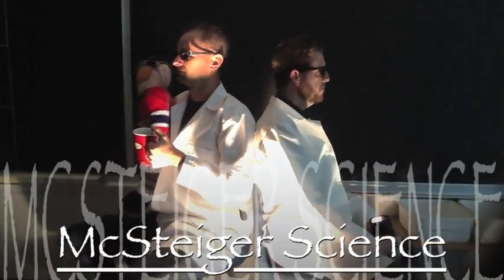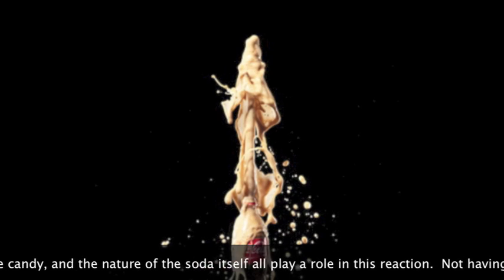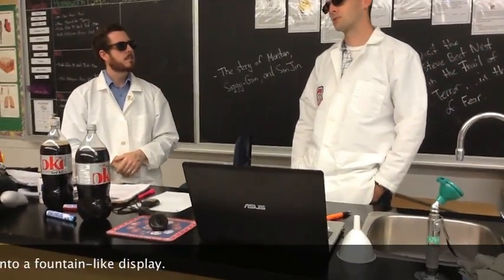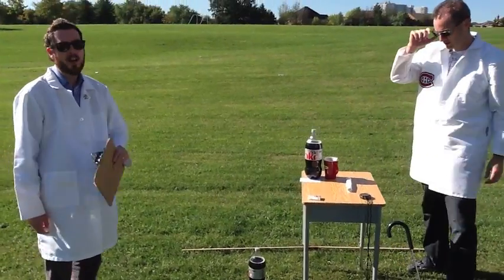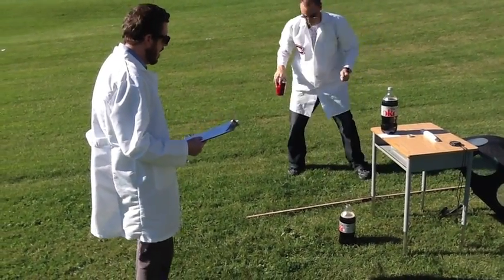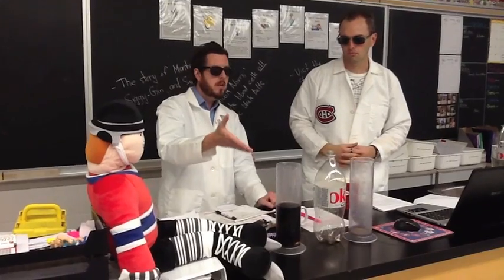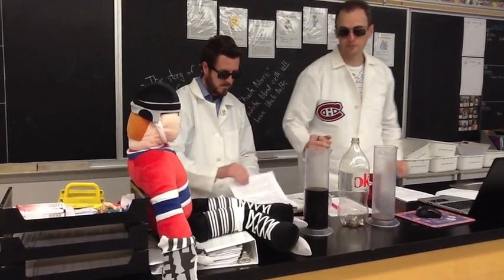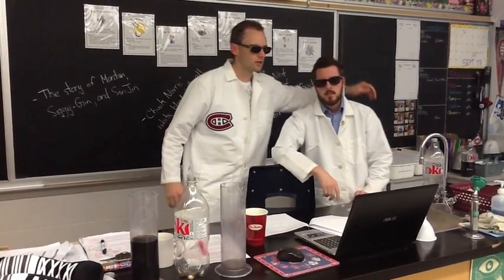Episode 01 - Mentos & Diet Coke (Scientific Method Example)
McSalinger and Jensteiger bravely explore the world of the Mentos & Coke phenomenon, while providing an example of the scientific method.